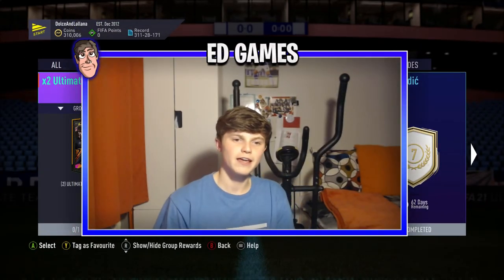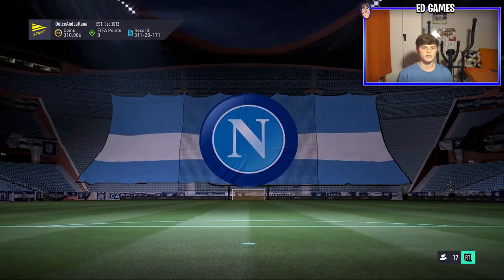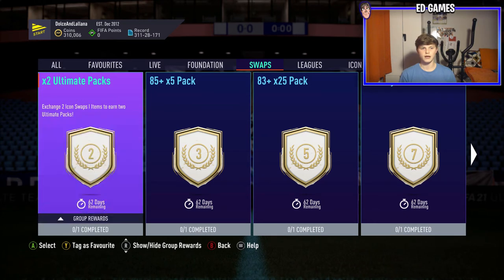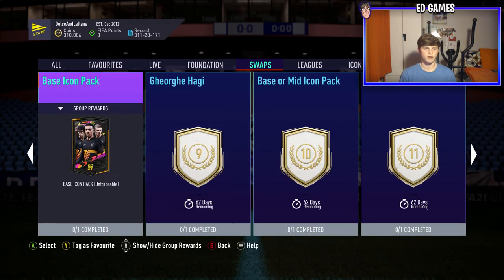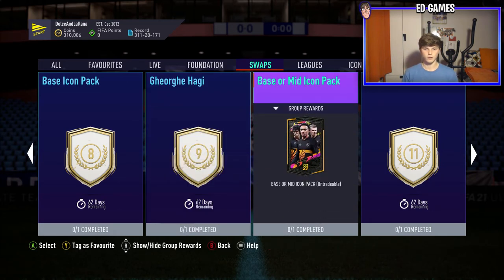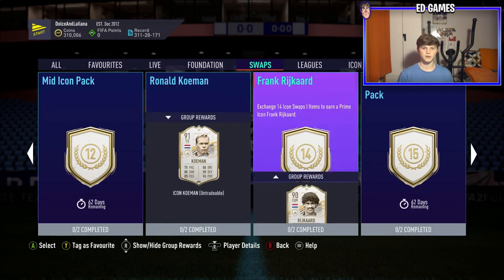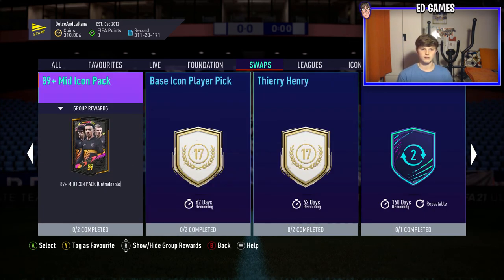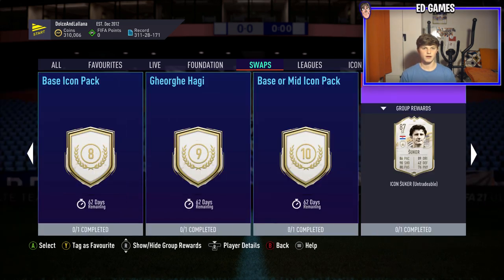WHO TO CHOOSE FROM ICON SWAPS! BEST VALUE ICON SWAPS 1! - FIFA 21 Ultimate Team Icon Swaps